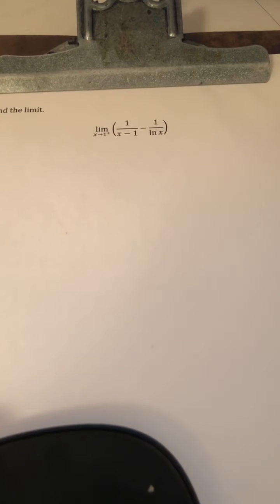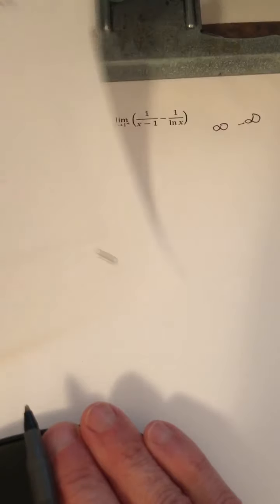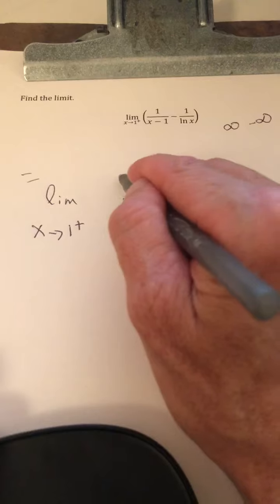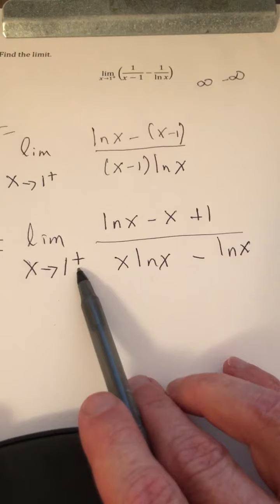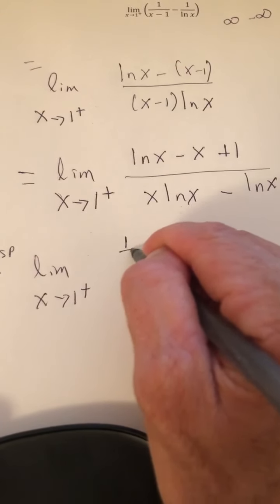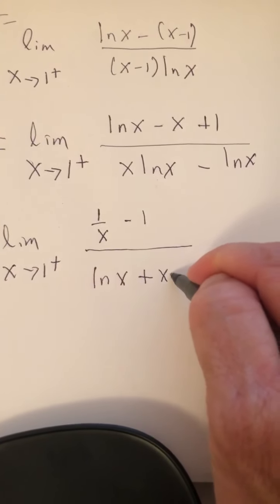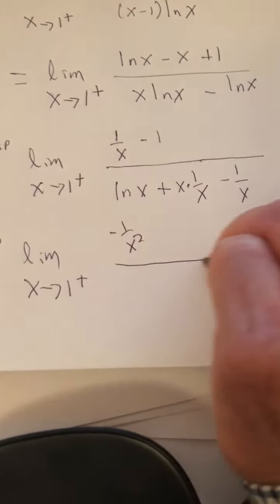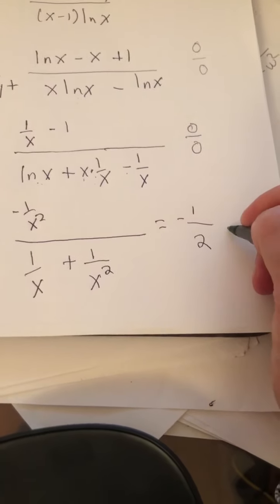Indeterminate Difference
Another example from section 4.4